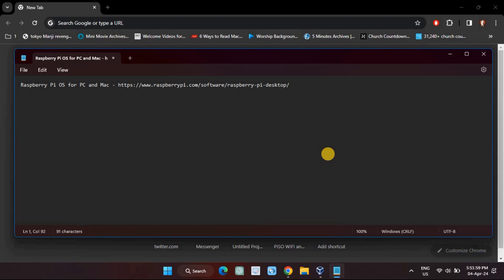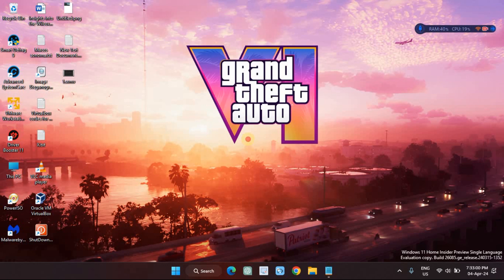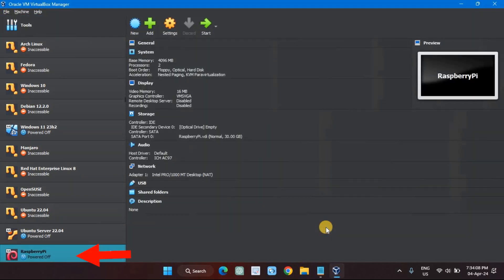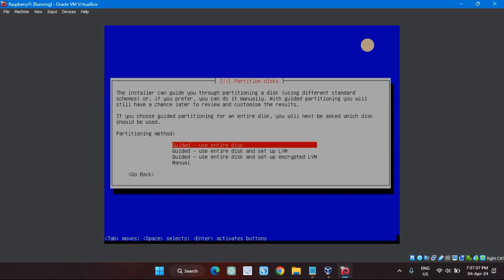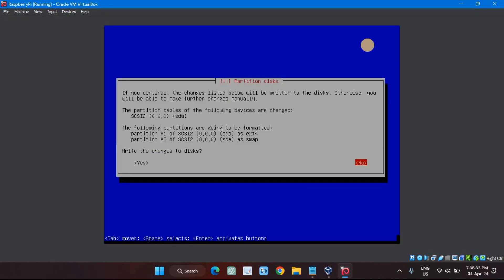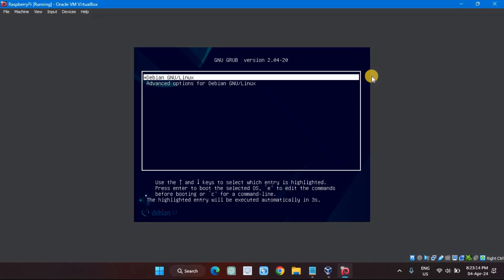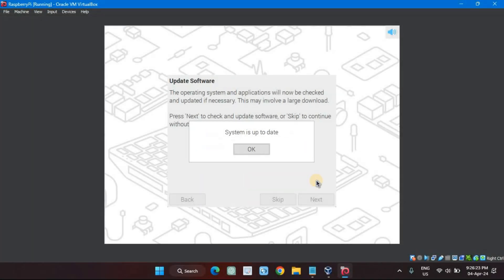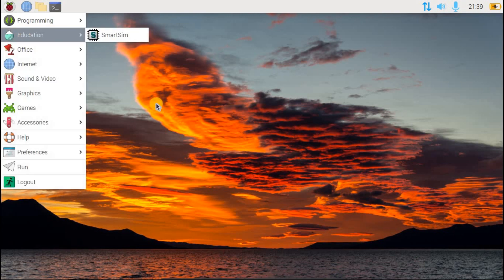How to Run a Raspberry Pi in VirtualBox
It's not pie in the sky; you can have a virtual Raspberry Pi. Let’s go through the steps required to set up a Raspberry Pi virtual machine in VirtualBox.

Chapters:
0:00 Intro
0:23 Downloading the Raspberry Pi Desktop OS
2:32 Creating The Virtual Machine
8:17 Booting into Raspberry Pi for the First Time
10:26 Setting the Screen Resolution
11:39 End screen

What you will learn:
1. How  To create a virtual machine running the Raspberry Pi OS
2. How and where to  Download the Raspberry Pi OS image
3. How to run a Raspberry Pi in a virtual machine
4. How to run the Raspberry Pi operating system as a virtual machine
5. Downloading the Raspberry Pi Desktop OS
     a. Where to Download the Raspberry Pi Desktop operating system
6. Creating The Virtual Machine
     a. How to create the virtual computer that we’re going to install Raspberry Pi
     b. How to set the RAM and number of CPU cores youre devoting to Virtual machine
     c. How to select the size of the hard drive in our VirtualMachine
     d. How to replicate the SD card that the Raspberry Pi uses for storage
     e. How to fine-tune some settings in your machine
     f. How to give the virtual machine more RAM to use for its virtual graphics card
     g. How to boot the ISO image in virtual machine
     h. How to install Raspberry Pi in Virtualbox
     i. How to install the GRUB boot loader to the primary drive
7. Booting into Raspberry Pi for the First Time
     a. How to see the GRUB menu
     b. How to configure your virtual Pi
     c. How to select your country, language and timezone settings
     d. How to enter the name of your user and create a password
     e. How to create user account
     f. How to check your current install against the software repositories to make sure it is up to date
     g. How to update software
     h. How to complete your setup in Pi
8. Setting the Screen Resolution
     a. How to boot straight into the LXDE desktop
     b. How to set a more realistic resolution
     c. How to fix if your desktop is a small rectangle in the middle of your screen with a resolution of 800x600
     d. How to configure your screen
     e. How to make your screen full in vritualbox Raspberry Pi